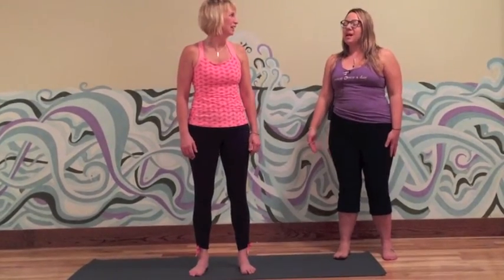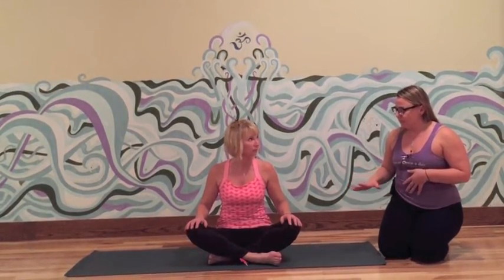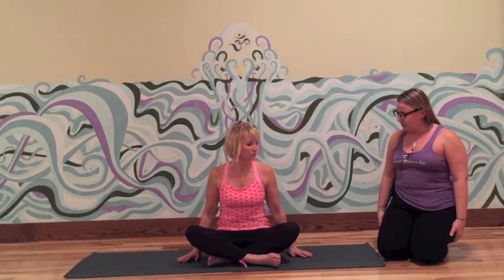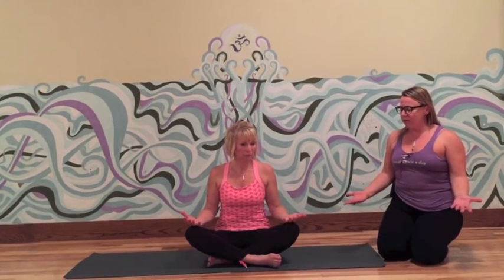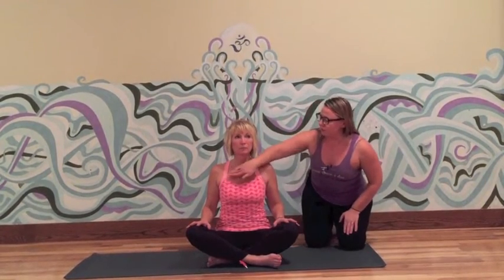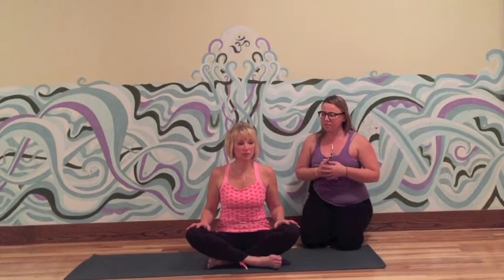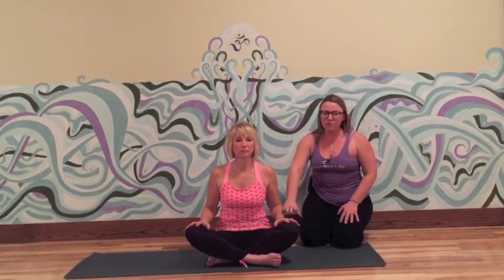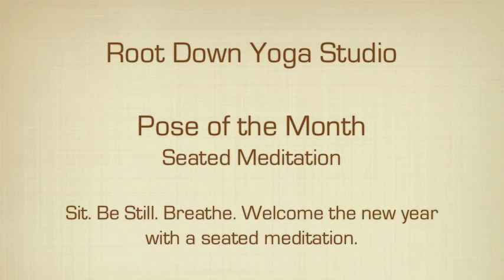January 2016: Welcome the new year with a meditation practice.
Meditation is a simple, effective, and convenient way to calm your busy mind, relax your body, become grounded and find inner peace amidst the chaos of day-to-day life.